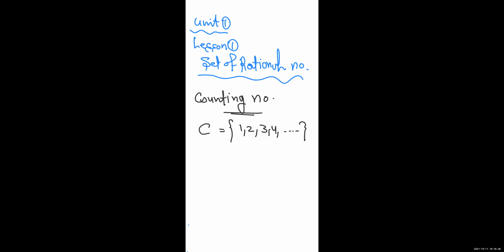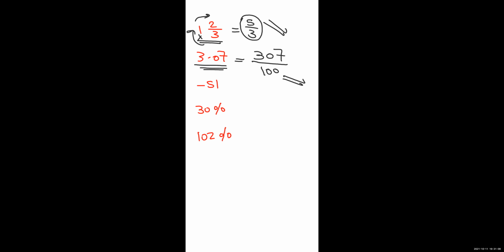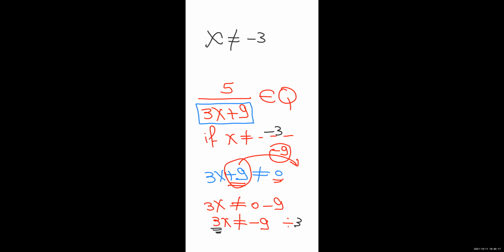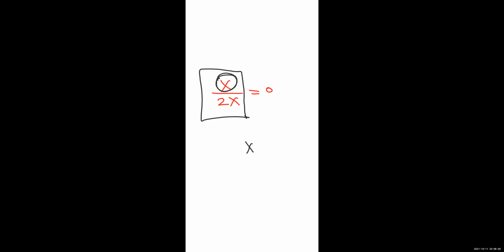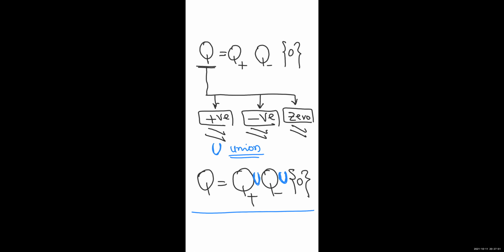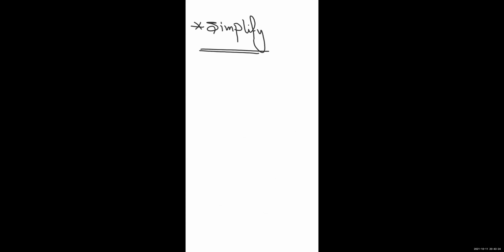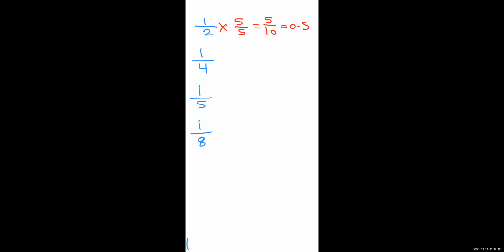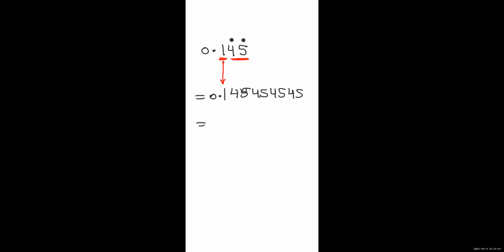unit 1 lesson 1 The set of rational numbers